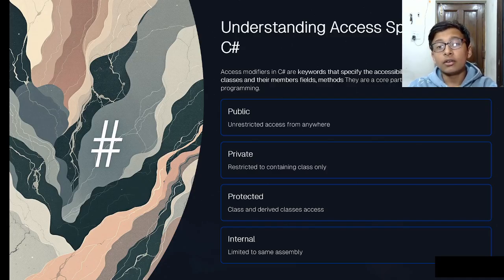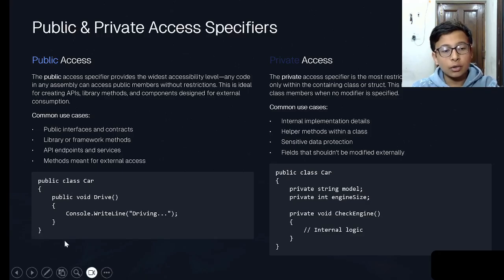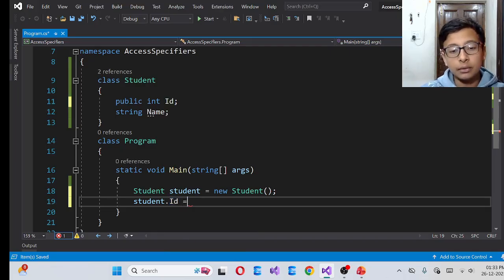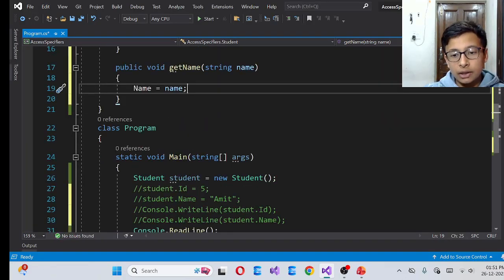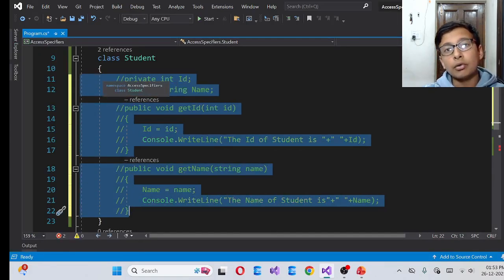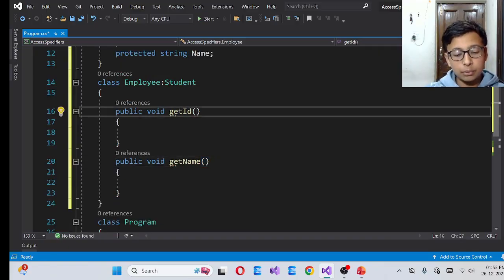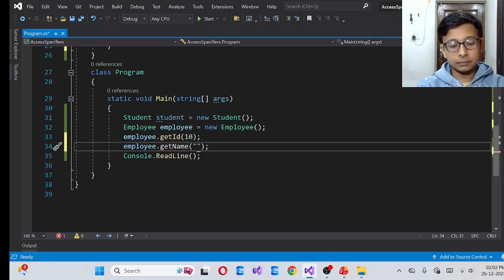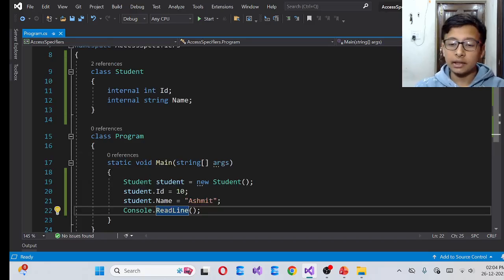Public, Private, Protected, Internal in C# | Easy Explanation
Access Specifiers in C# – Easy Explanation for Beginners

In this video, you will learn Access Specifiers in C# with simple and easy examples.
Access specifiers define where and how variables, methods, and classes can be accessed in your C# program.

Topics covered:

Public access specifier

Private access specifier

Protected access specifier

Internal access specifier

This video is perfect for:

C# beginners

Students learning OOP concepts

If you are learning C#, .NET, or Object-Oriented Programming, this video will help you build a strong foundation.

Hey! I’m a 13-year-old Web developer sharing what I learn as I explore the world of ASP.NET, C#, and SQL.
On this channel, you’ll find:
💻 Beginner-friendly tutorials
🛠️ ASP.NET projects and walkthroughs
🔍 SQL basics, queries, and database tips
⚙️ C# concepts explained in a simple way
🚀 My progress as I grow as a young programmer
My goal is to learn, build cool things, and help others my age (and older!) understand coding step by step. If you're starting your tech journey too, you’re in the right place!
Let’s code something awesome together.